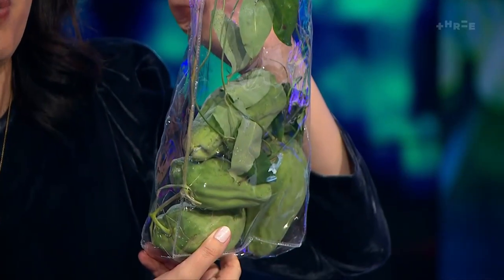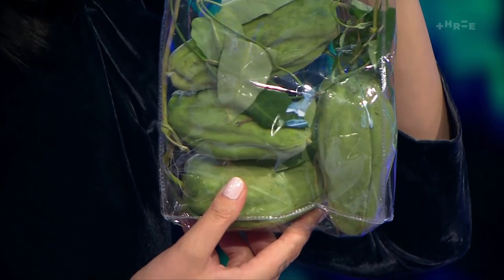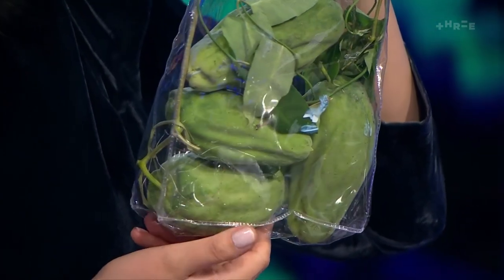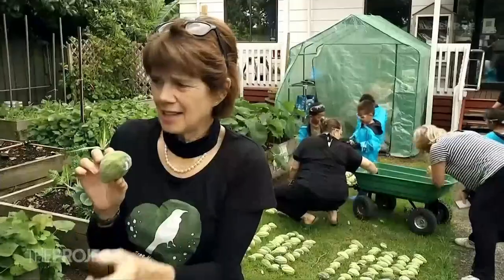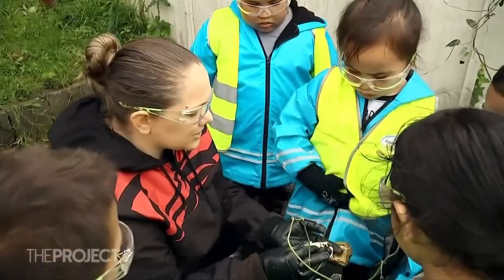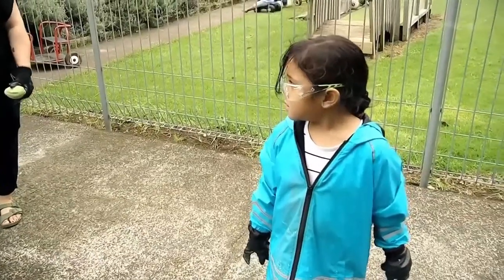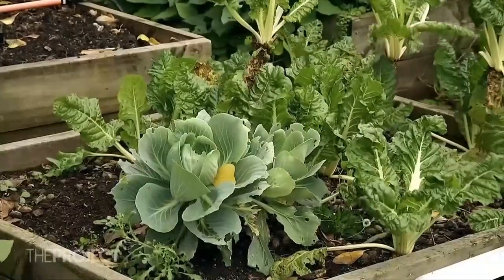How community stamped out a weed | The Project NZ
The seed pods of the moth plant are public enemy number one for pest control, because they're really hard to get rid of.

Fortunately in South Auckland they have a plan to get them off our trees, and it involves the whole community.